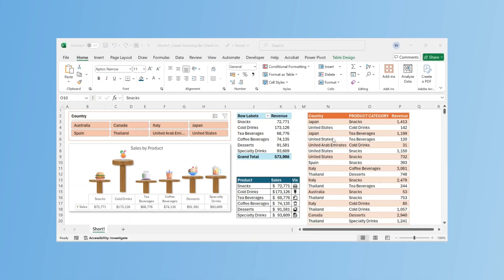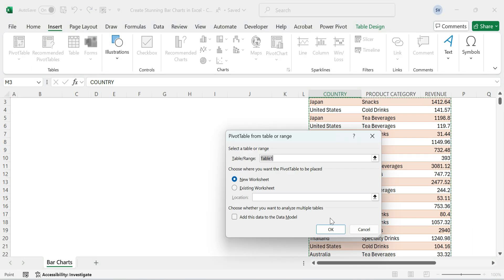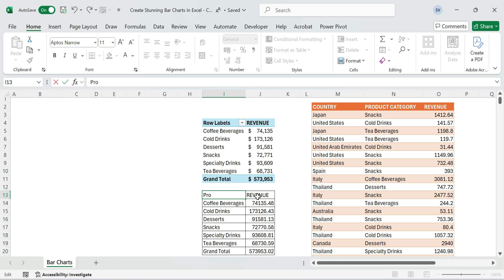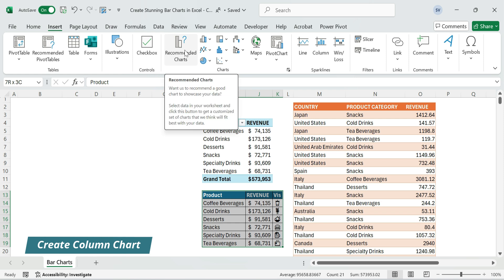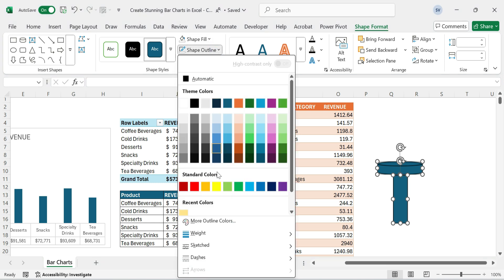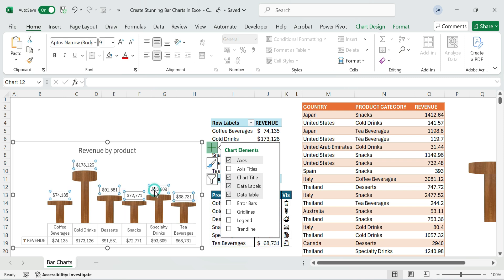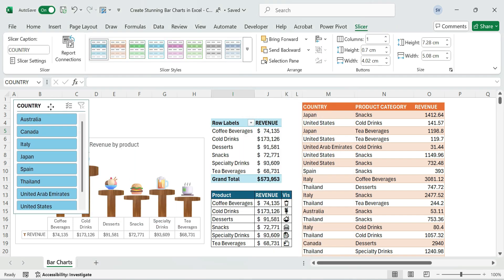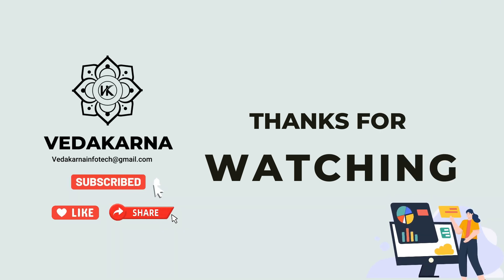Stunning Bar Chart in Excel | Must-Try Excel Trick!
Welcome to VedaKarna! 🚀

In this Excel tutorial, we’re building a presentation-ready bar chart that looks stunning and interactive. Learn how to combine PivotTables, slicers, emojis, and sleek formatting to create a dashboard that’s not only visually impressive but also insightful and business-ready.

🚀 What You’ll Learn:
✅ Format raw Excel data into a dynamic, structured table
✅ Summarize key metrics using a Pivot Table
✅ Design a visually appealing bar chart using column formatting
✅ Add slicers to make your chart interactive
✅ Use emojis as creative category labels and chart elements
✅ Apply final design polish for presentations and reports

⏱ Timestamps:
00:00 - Intro
00:15 - Formatting Raw Data
00:35 - Creating a Pivot Table
01:45 - Inserting Emojis as Product
02:15 - Insert & Customizing the Column Chart
04:22 - Adding a Slicer and Testing